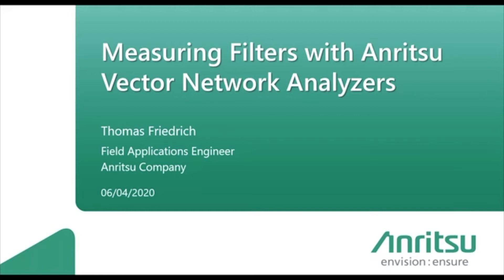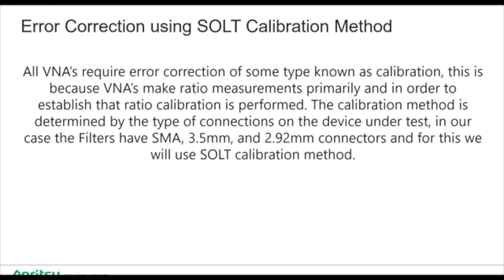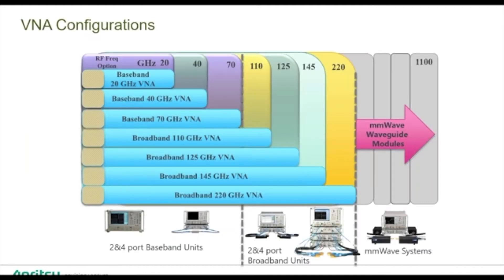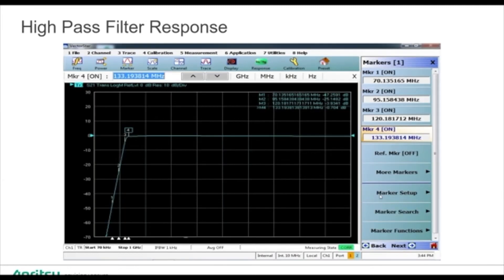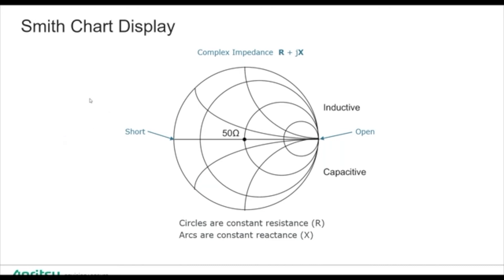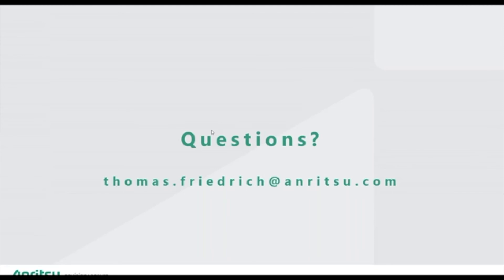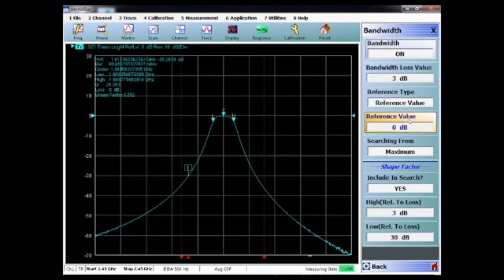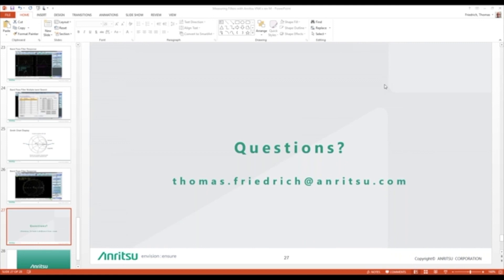Measuring Filters with Anritsu Vector Network Analyzers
Filters are a key component in most RF and microwave systems, including those designed for emerging 5G commercial applications or aerospace/military environments, we’ll look at measuring these devices quickly and efficiently utilizing the MS4647B VectorStar.

You will Learn:
Measurement Parameters
Error Correction using SOLT Calibration Method
Insertion Loss measurements
Bandwidth Measurements
Out of Band Rejection